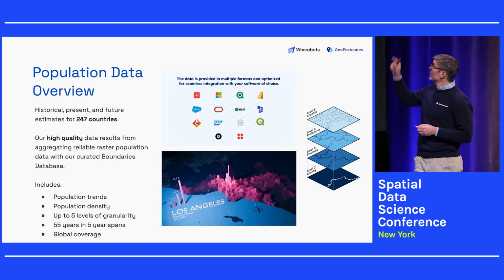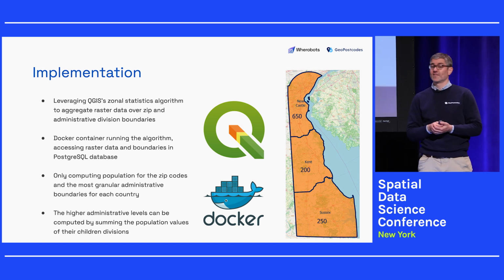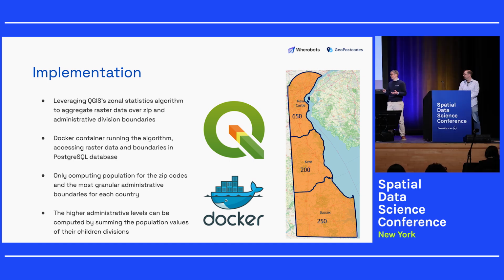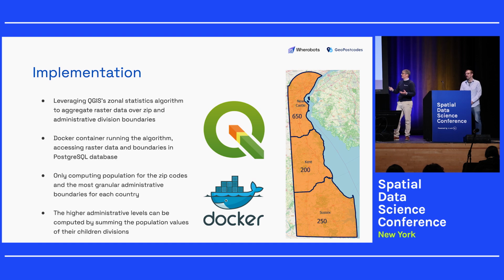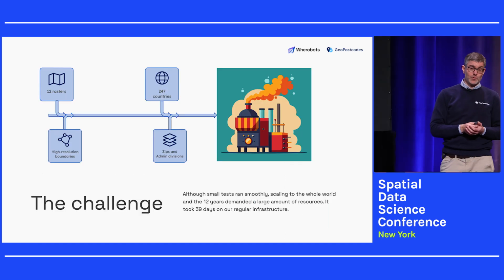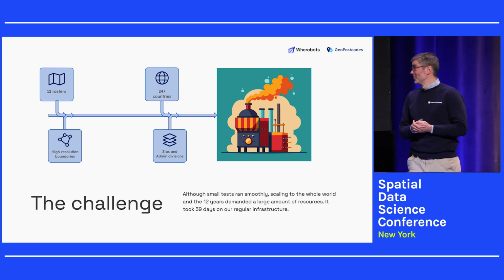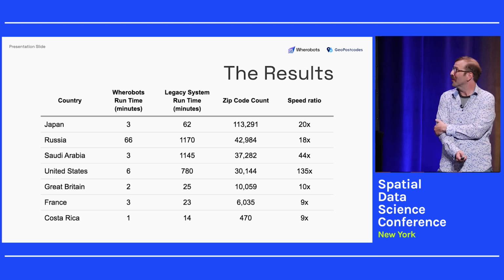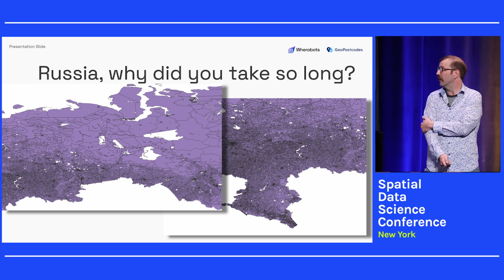Global Scale Population Trend Analysis with Wherobots & GeoPostcodes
At SDSC24, Daniel Smith, Sr. Solution Architect at Wherobots, and Jérôme Urbain, Head of Products at GeoPostcodes, demonstrated how Wherobots’ computing infrastructure sped up population data processing from 40 days to just a few hours. By leveraging Spark and Sedona, along with Wherobots’ specialized DB tools, they managed to dramatically reduce compute times for global demographic data.